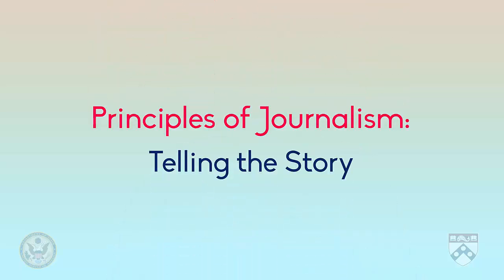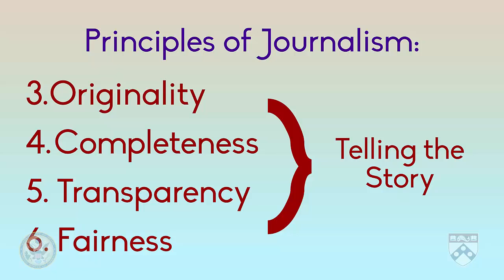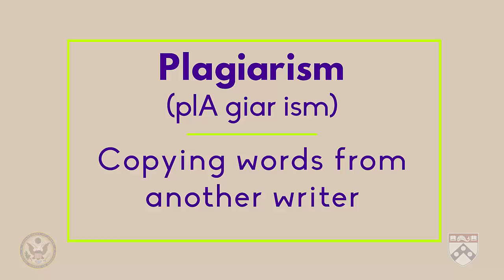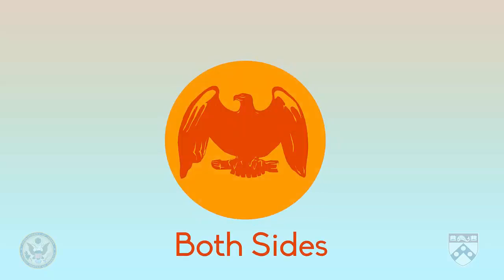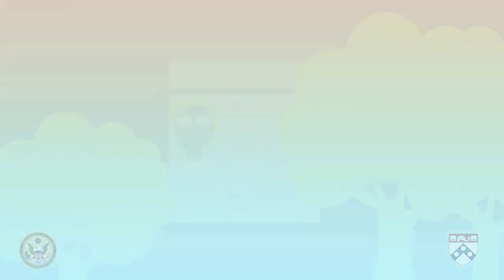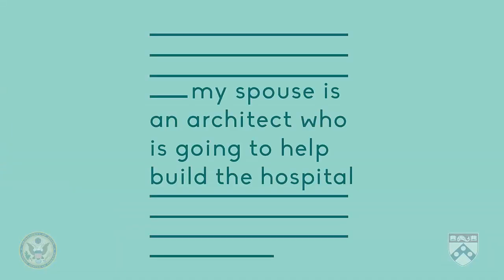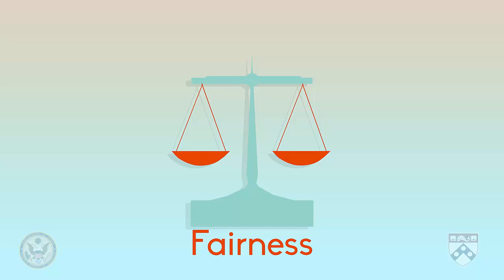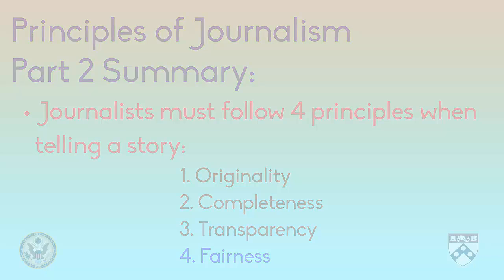Module 1 Principles of Journalism 2 - Telling the Story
In this video, we're going to talk about four more principles of journalism. Originality, completeness, transparency and fairness.